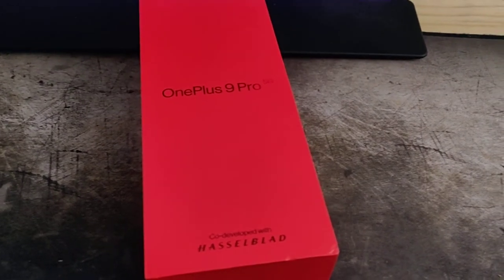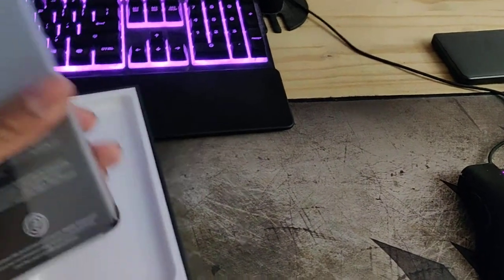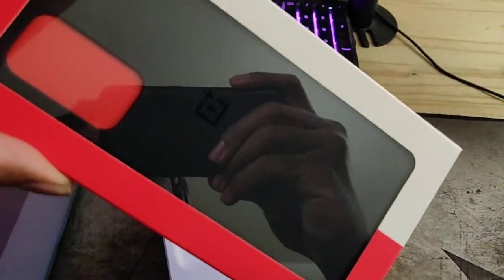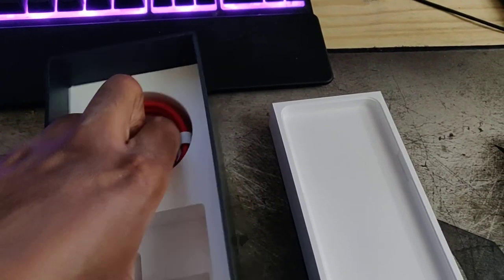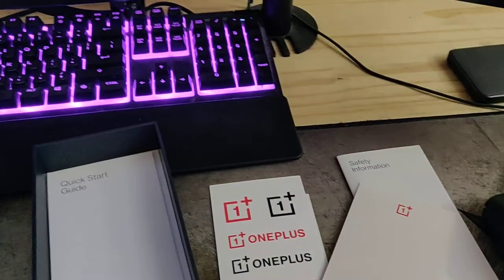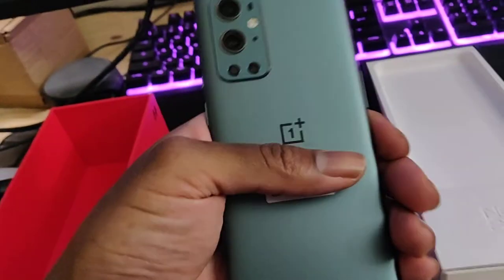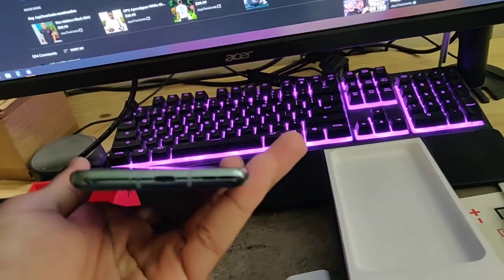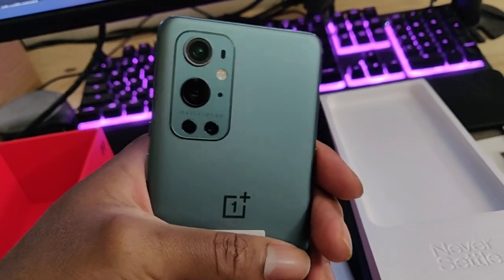Totally unprofessional noob unbox the OnePlus 9 Pro 5G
Mainly upload stream vod from my Twitch, that you can catch live ; Mon - Fri from 7:30 AM to 8:30 AM (EST)